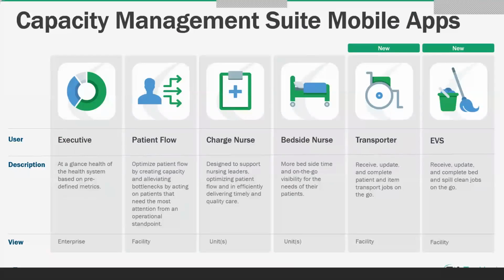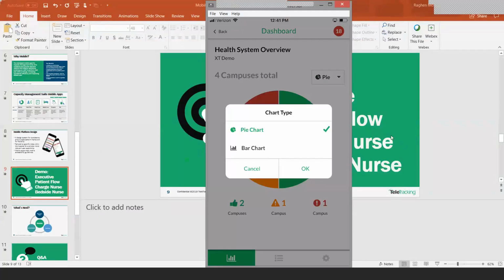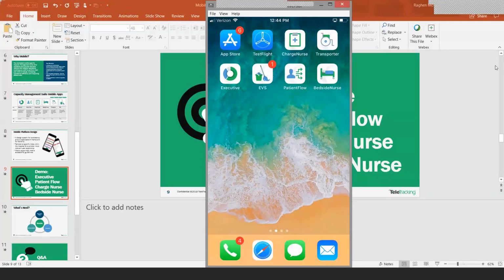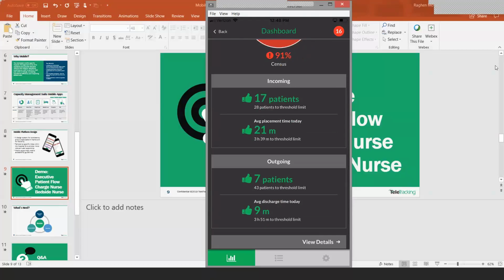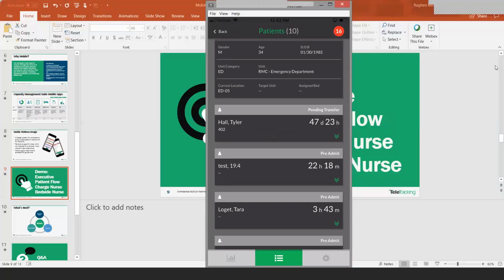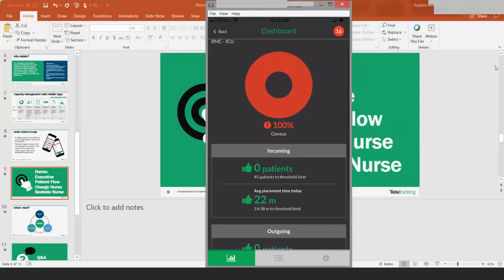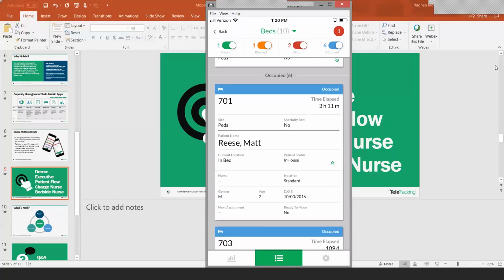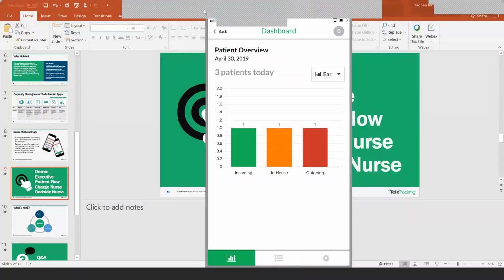Mobile Apps Webinar on Demand | TeleTracking